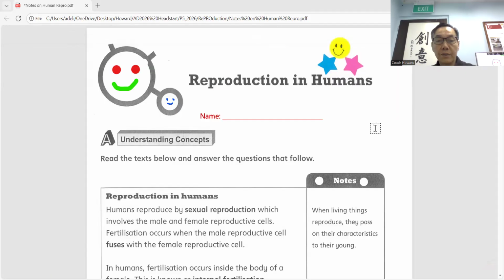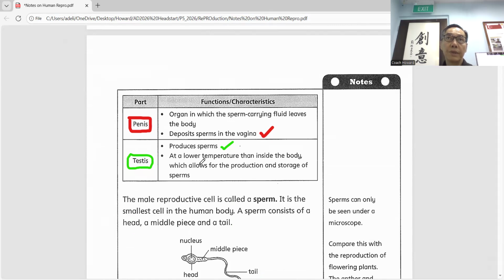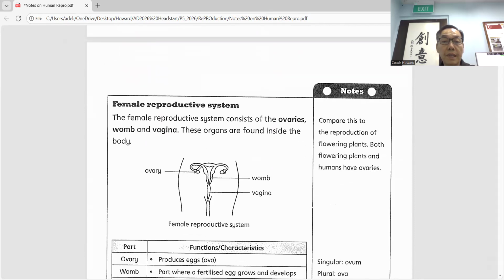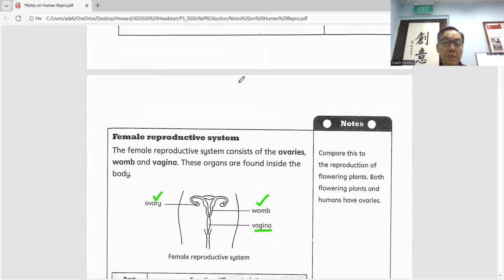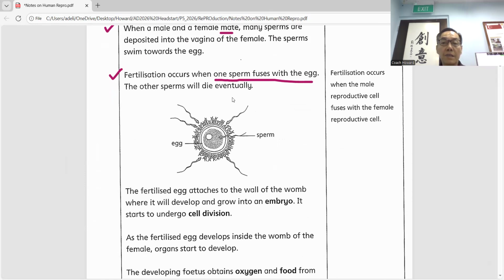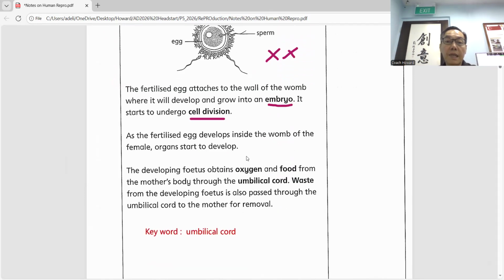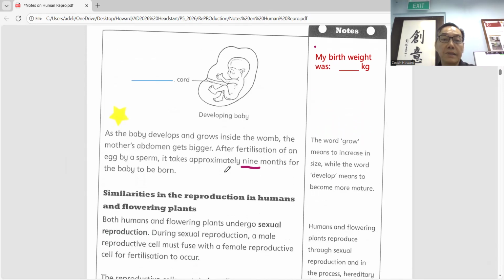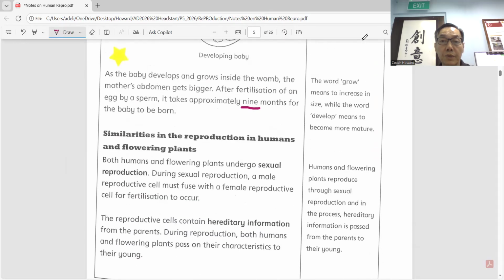Intro Human Reproduction P5 Science